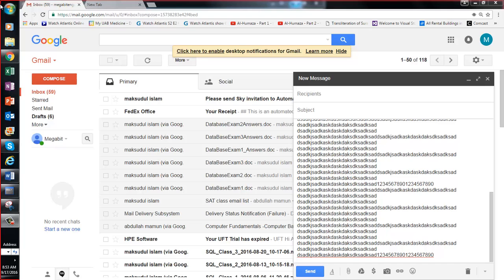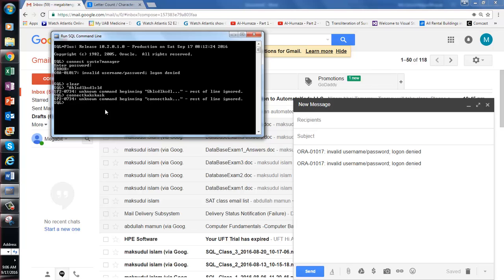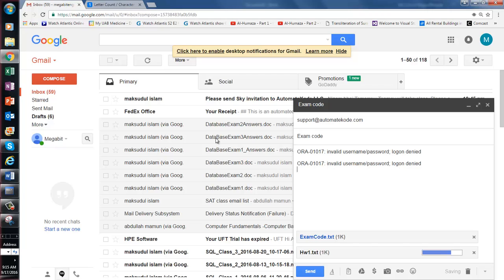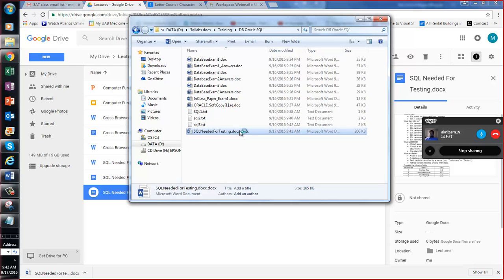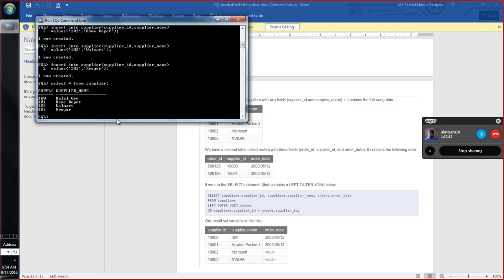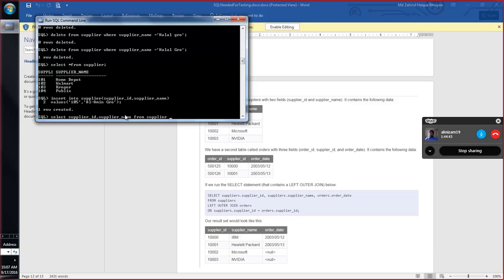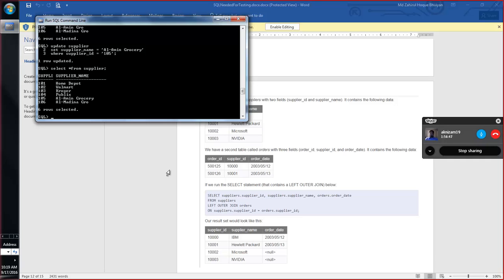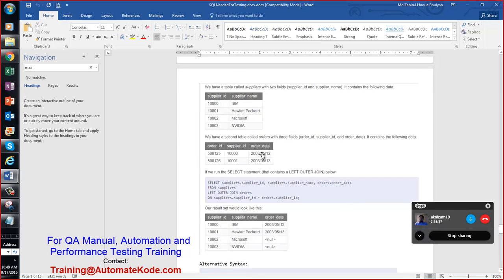Computer Basics and Database Basics